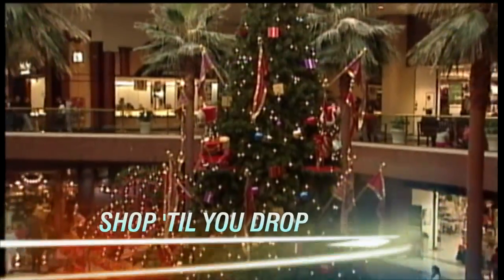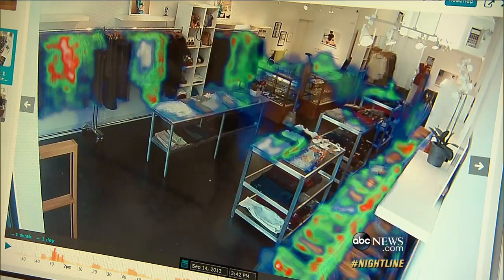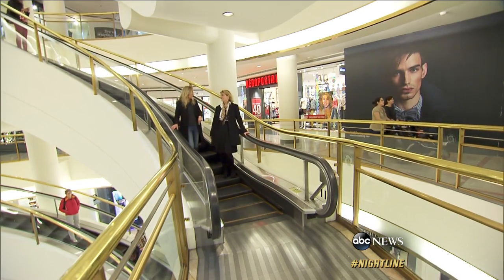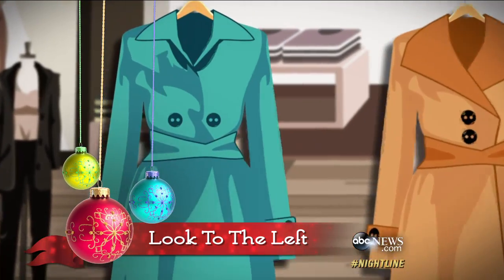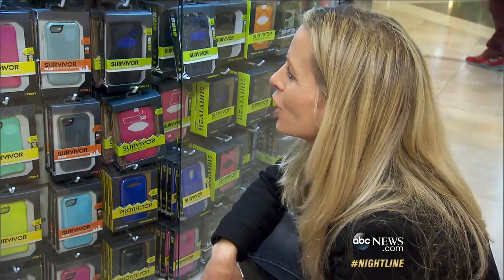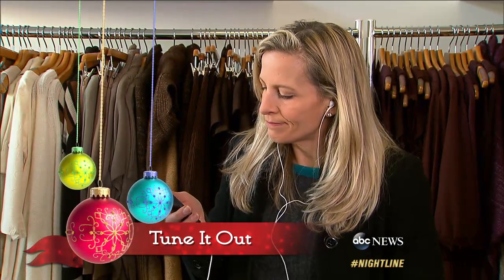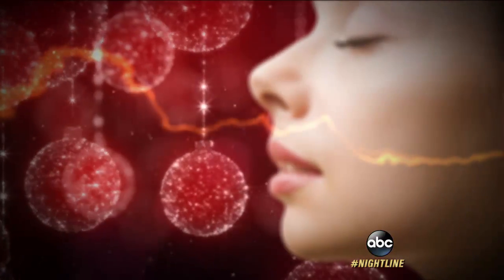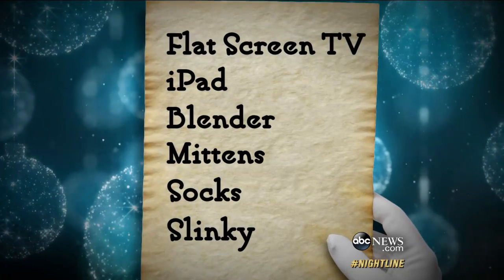Christmas Shopping Wars: Retailer Tricks of the Trade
Buyers beware, retailers use surveillance video, music and nostalgia to strategize sales.